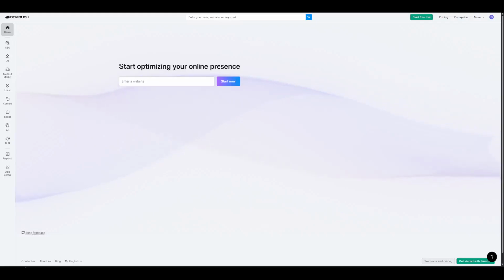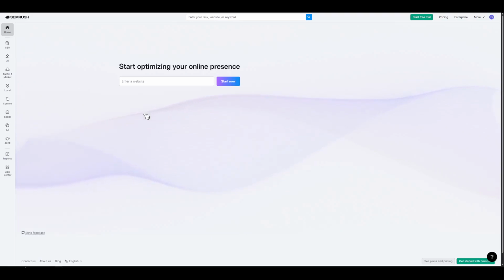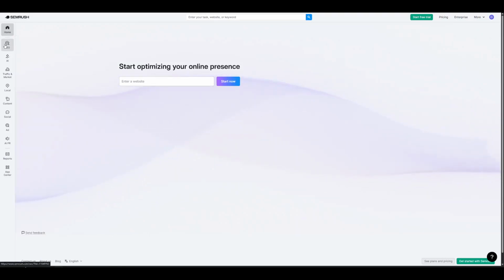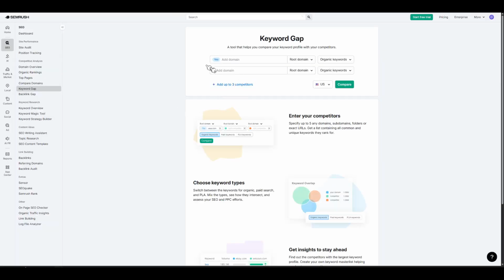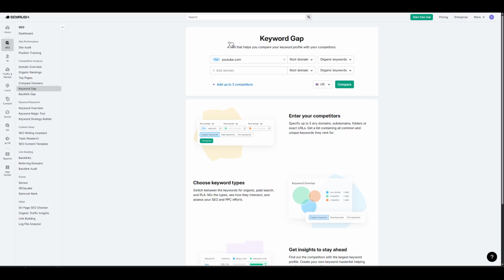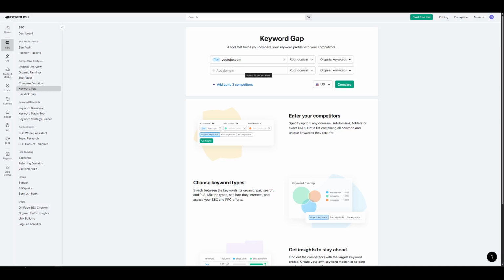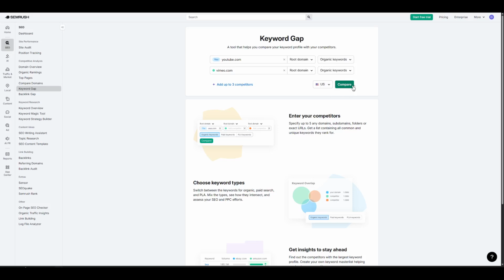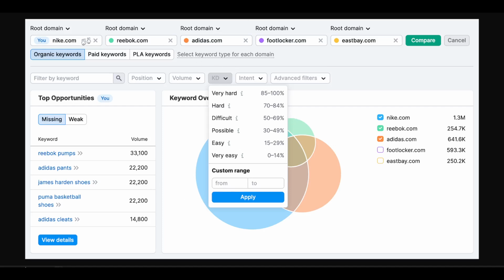How to Use the Keyword Gap Tool in Semrush | Semrush Tutorial 2026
Learn how to use the Keyword Gap Tool in Semrush in this updated 2026 step-by-step beginner tutorial. Discover how to compare your website with competitors, find missing keywords, analyze overlaps, and uncover new SEO opportunities to boost rankings and traffic.

how to use keyword gap tool in semrush, semrush keyword gap tutorial, semrush competitor keyword analysis, semrush keyword comparison guide, semrush seo tools tutorial, keyword research semrush 2026, semrush seo strategy tutorial, semrush beginner tutorial